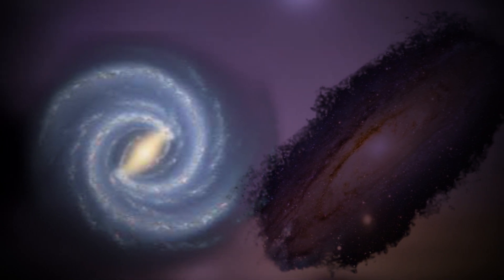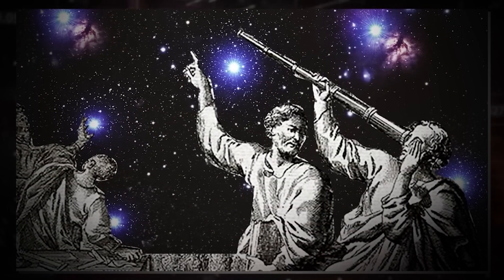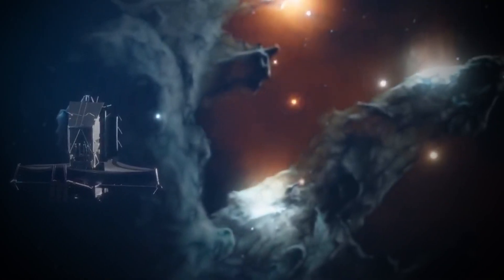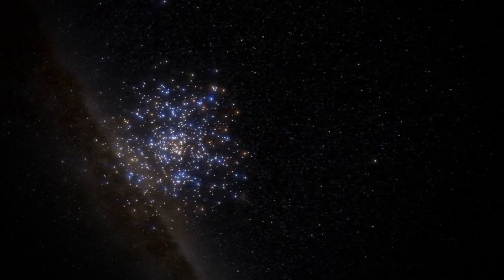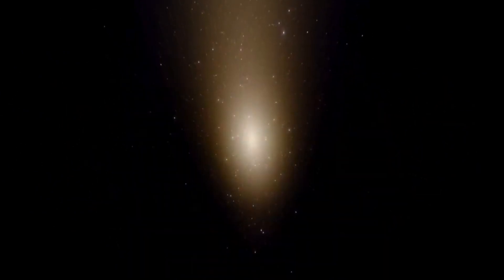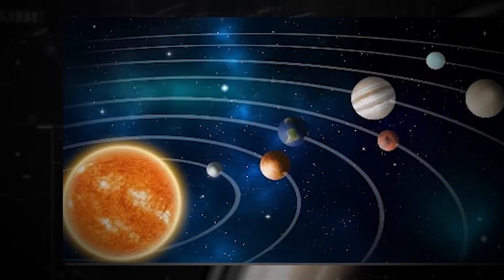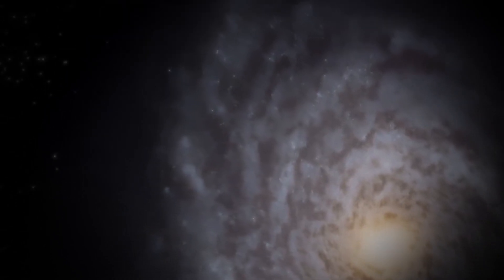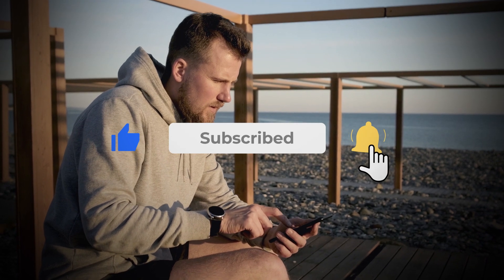2 MINUTES AGO! James Webb Telescope Recieves Alarming Signal From Andromeda Galaxy!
James Webb Telescope Detects Distress Signal from Andromeda Galaxy : What Does It Reveal? In this captivating video, we delve into the mysterious signal recently discovered by the James Webb Telescope. The Andromeda Galaxy, our cosmic neighbor, has sent an alarming message—a transformation from a typical spiral galaxy to a rare ring galaxy with unique circular or elliptical structures. Join us as we explore the implications of this cosmic anomaly and unlock secrets about the Universe!